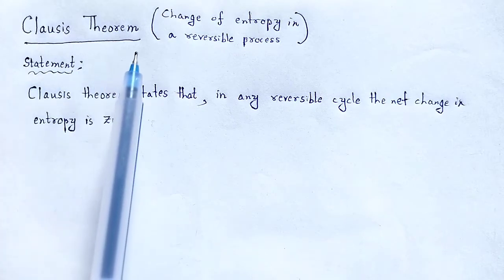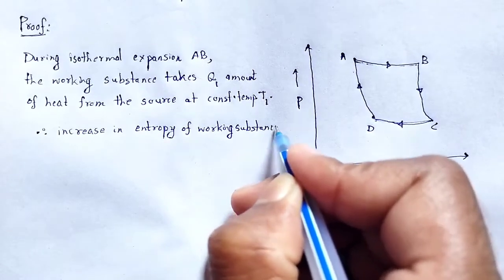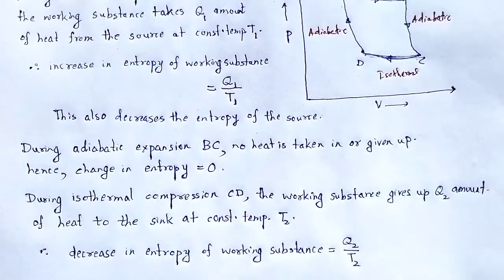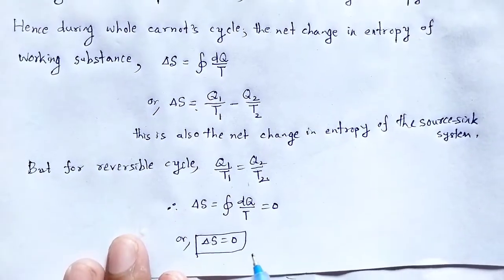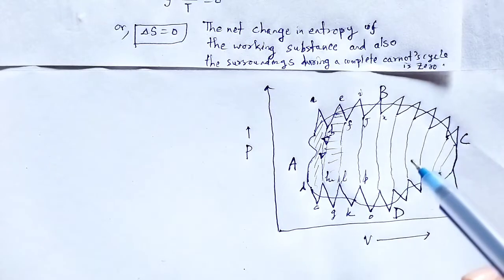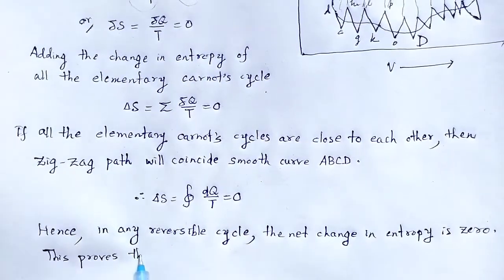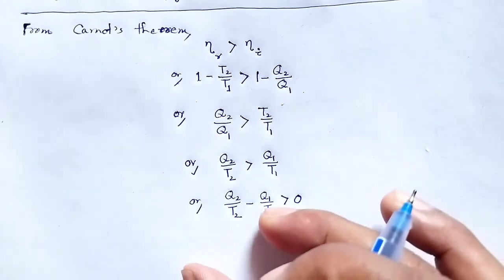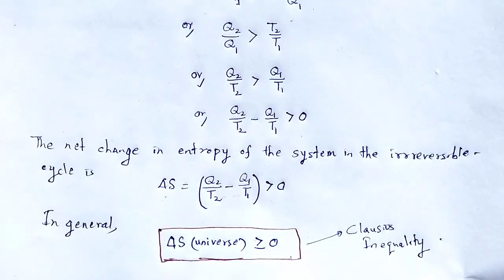THERMAL PHYSICS: Clausius theorem and Clausius enequality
In this video we studied about the concept of Clausius theorem and Clausius enequality.